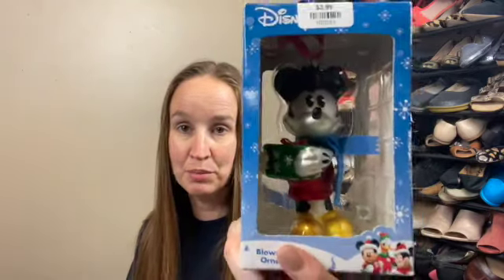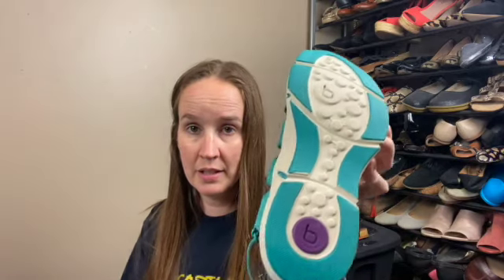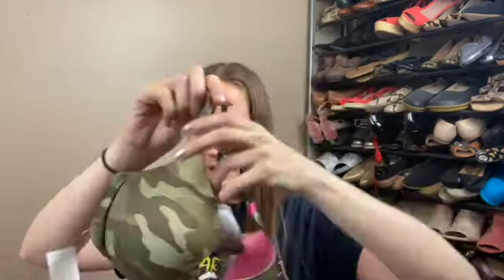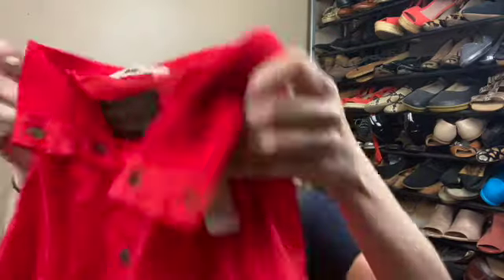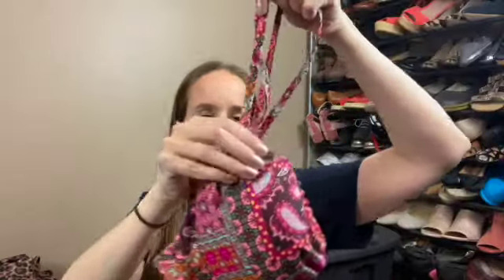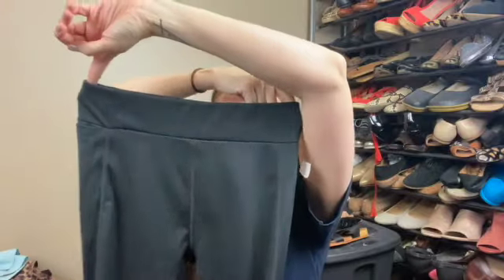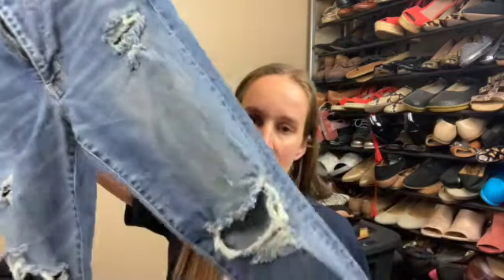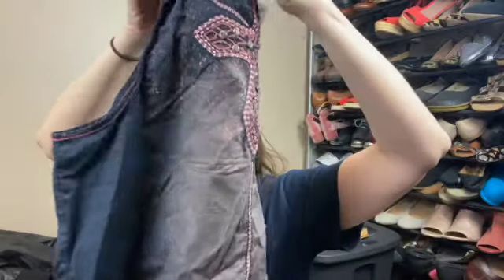What I bought at Goodwill to resell online for profit on Poshmark, Ebay, Mercari, and FB marketplace